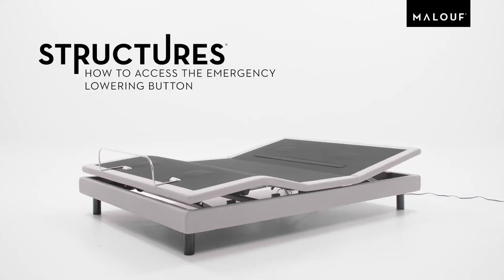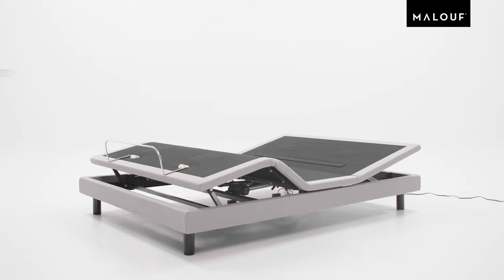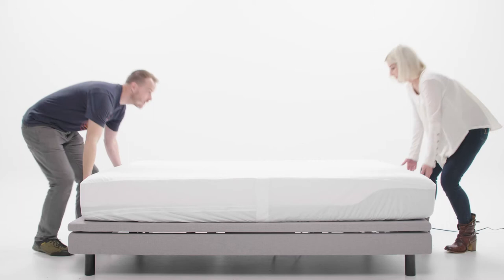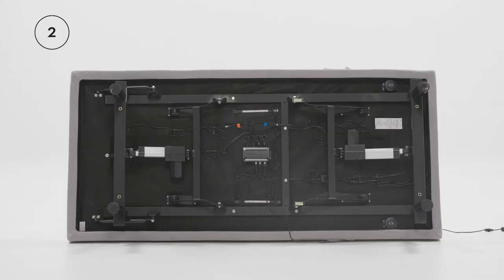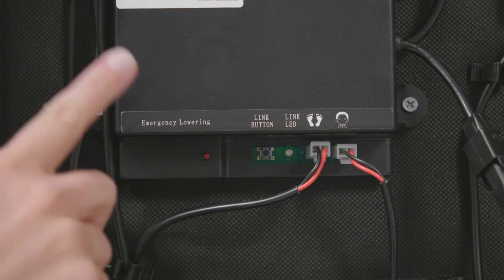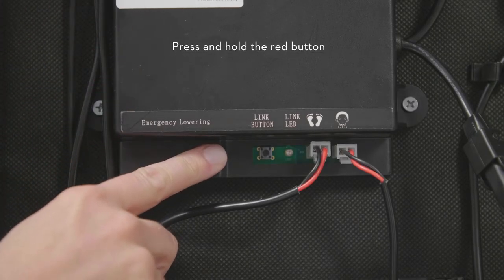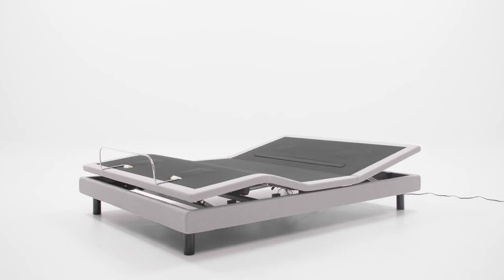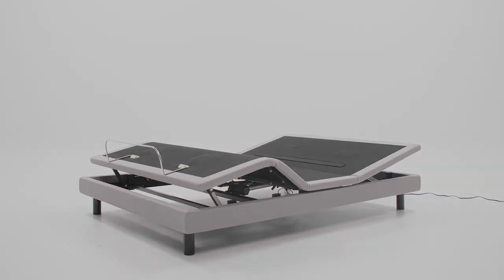Emergency Lowering Button - M50/M510/S700 - New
Malouf Service - How to access the emergency lowering button on your Structures M50, M510, or S700 Adjustable Bed Base.